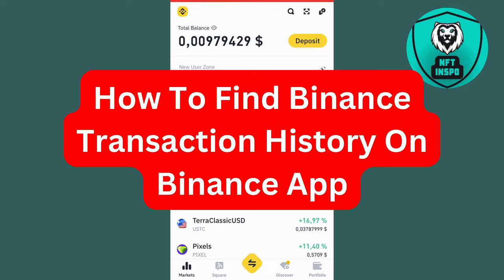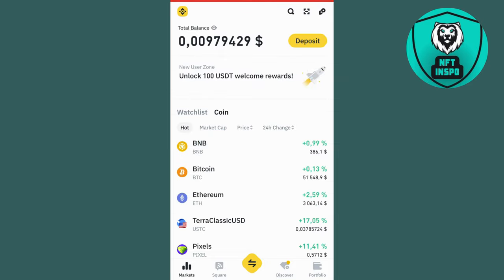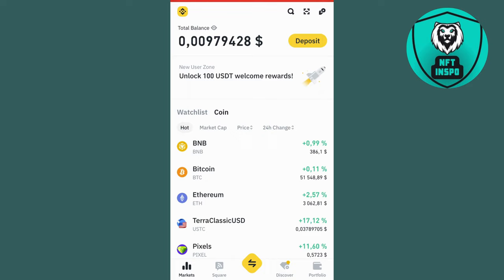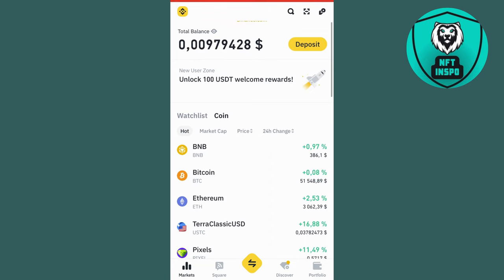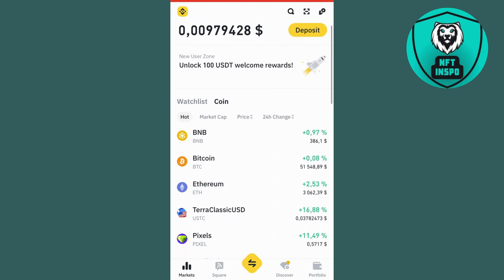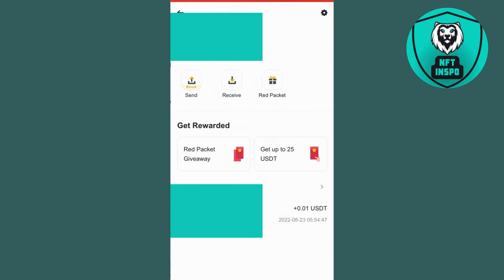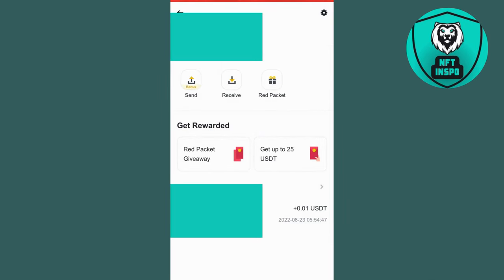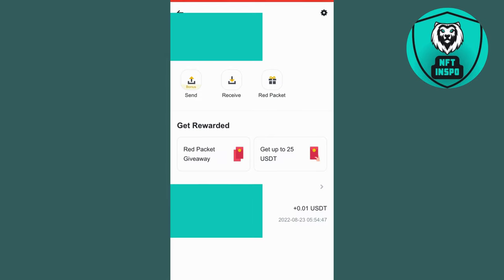How To Find Binance Transaction History On Binance App 2025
If you want to be able to find your Binance transaction history on the Binance app, then this video will be perfect for you!